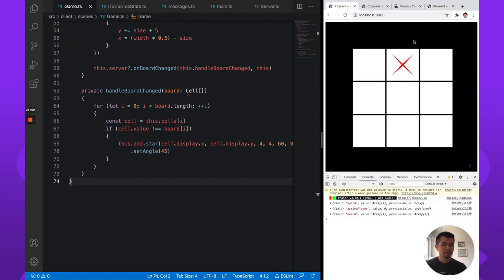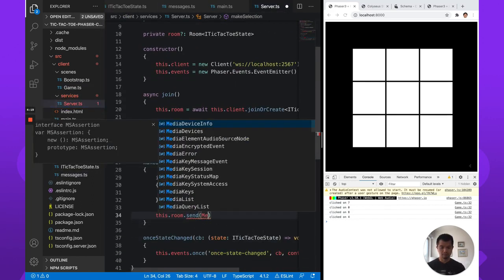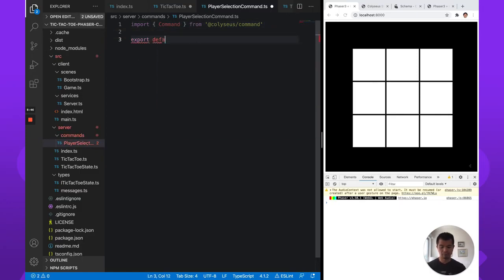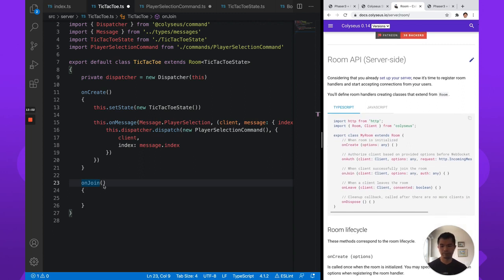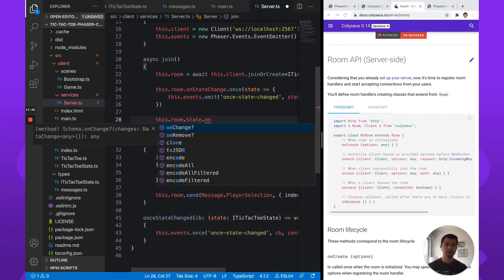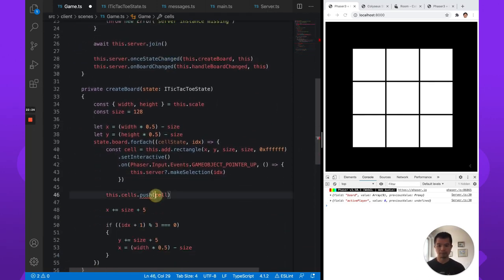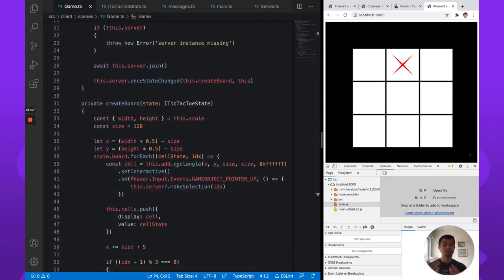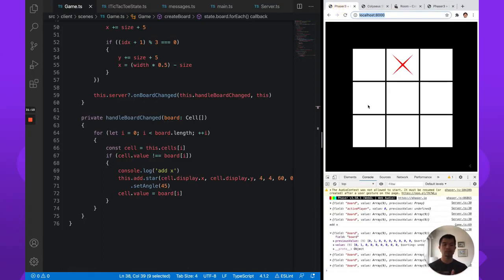Sync Player Moves in Beginning Multiplayer Game Development using Colyseus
This is a reboot of our multiplayer game development series using Colyseus for the backend and Phaser 3 for the frontend. We're using Tic-Tac-Toe to keep the game logic simple so that we can focus on the multiplayer aspects!

In part 3 we add player interaction for selecting which cell to put down their piece and then sync that state across both connected players!